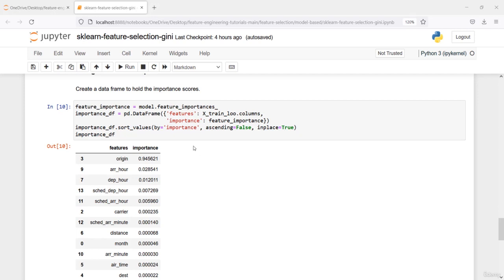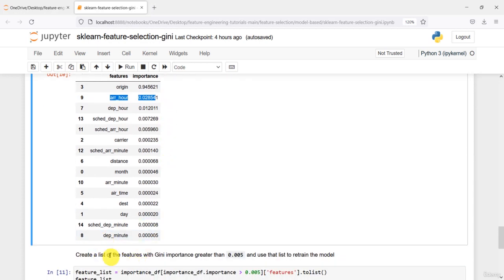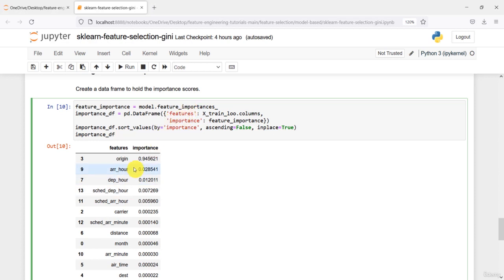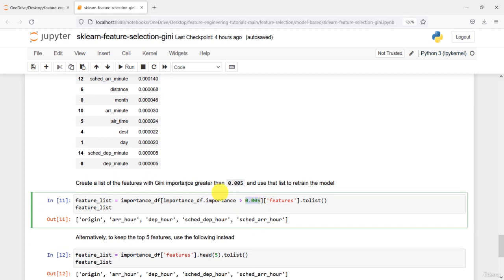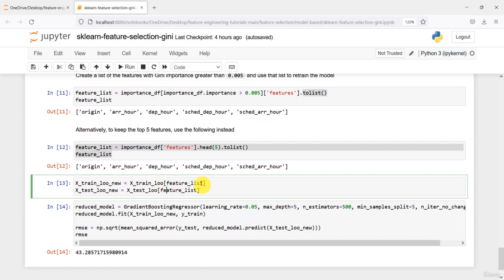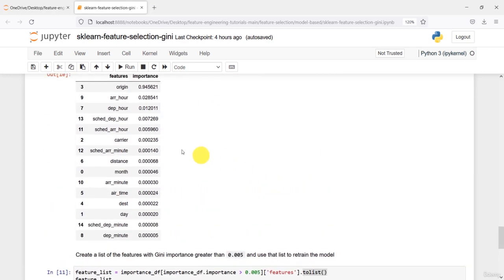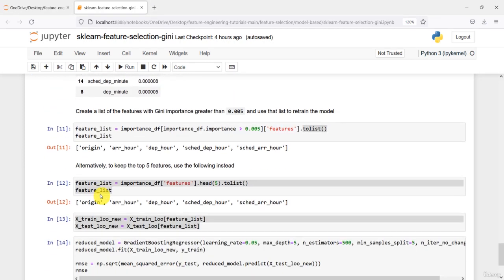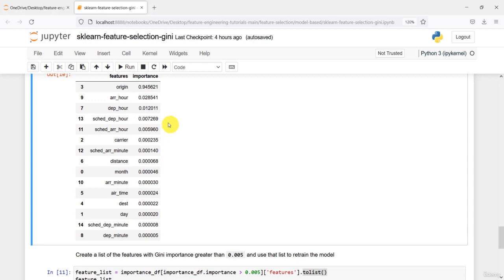28. Plot feature importance plot